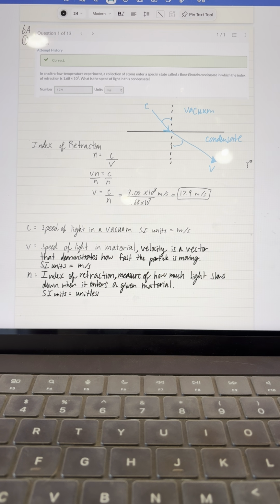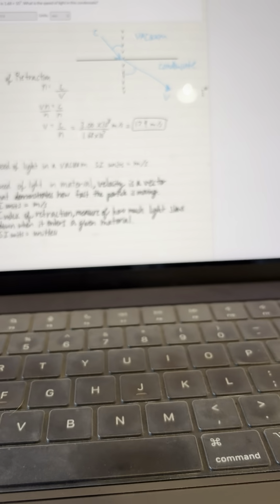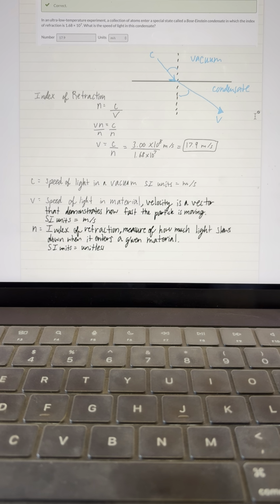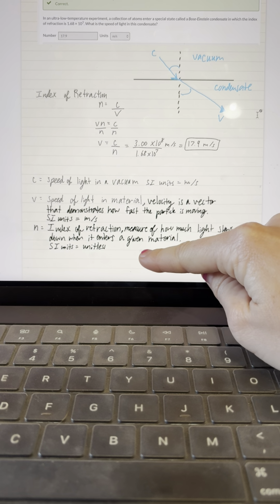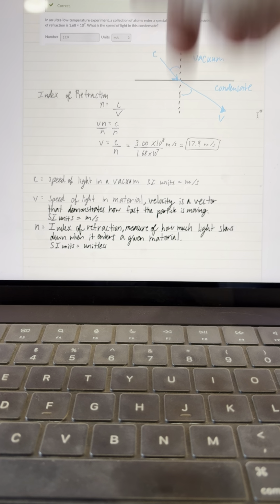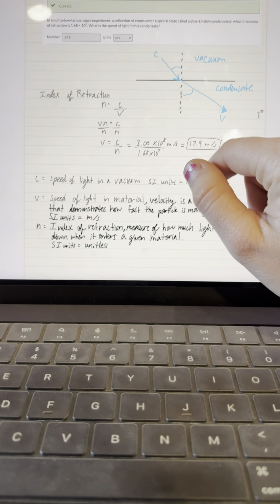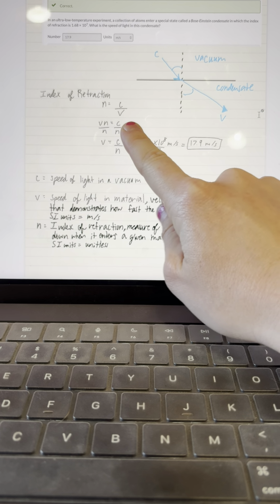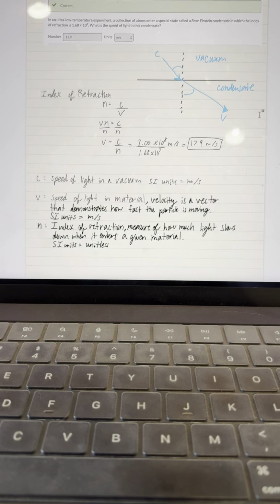Donovan, Wk6A, Jedi Video 1